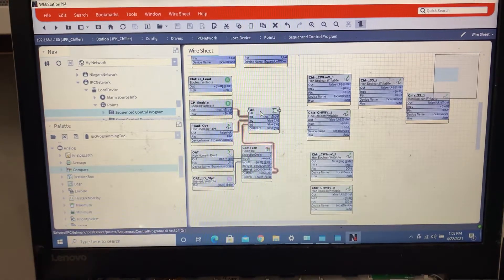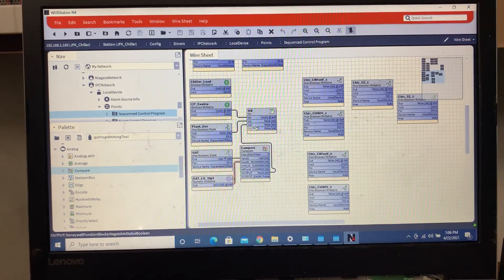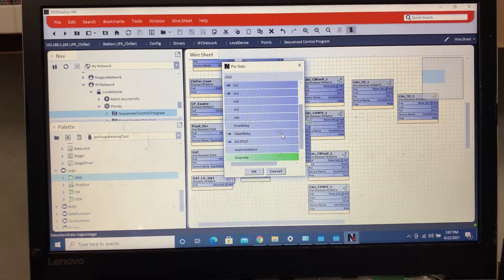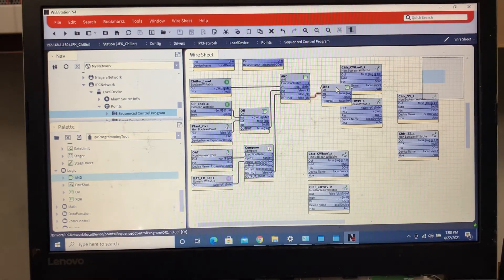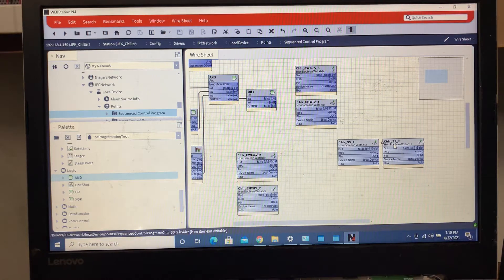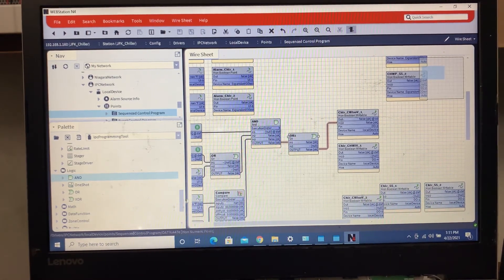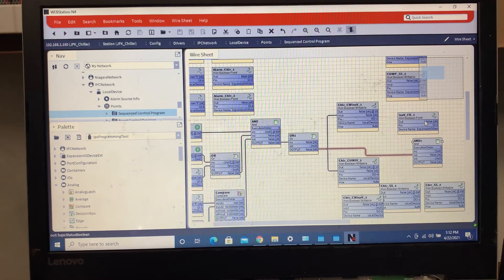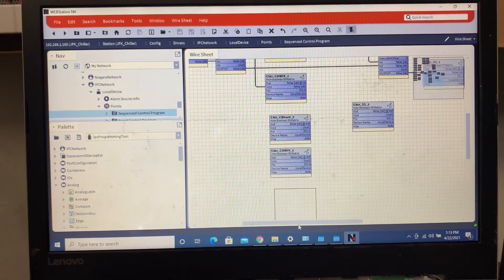CIPer 30 Logic and Programming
Tridium Niagara Honeywell WEBS CIPer 30 Logic and programming. Open Automation. Efficient Automation Services